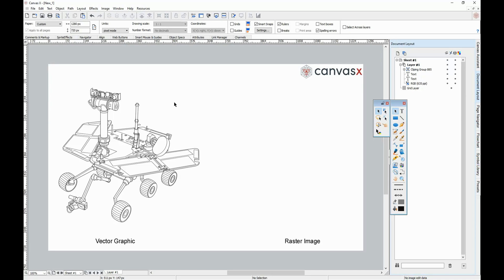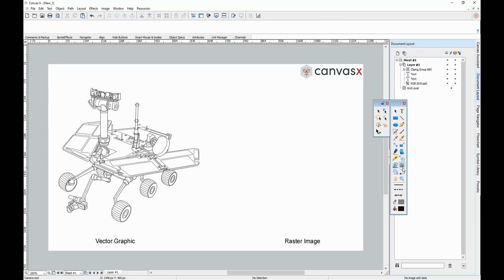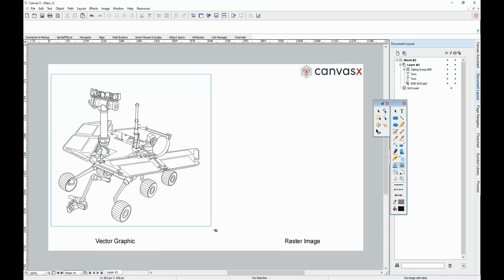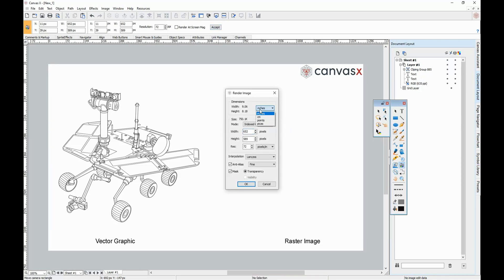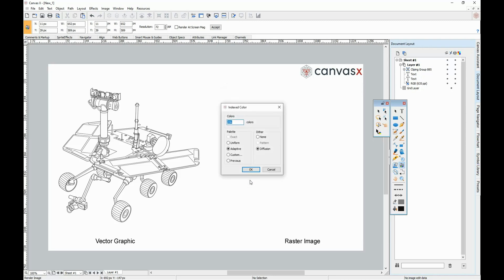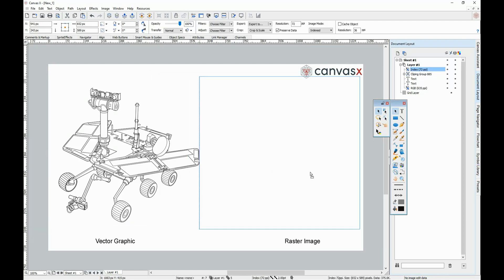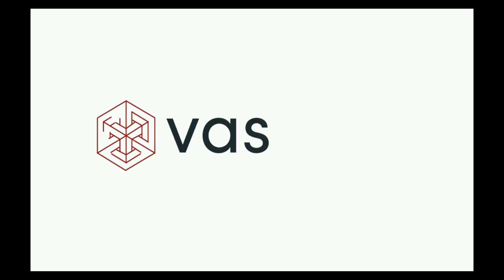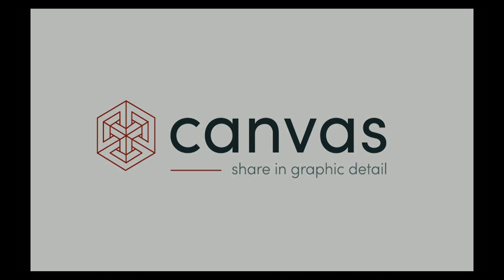Camera Tool Overview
How to use the Canvas camera tool, available across all Canvas solutions for Windows and macOS. For free trials and to buy Canvas